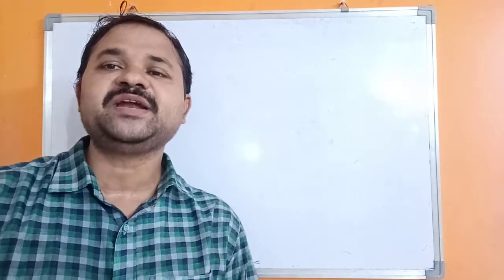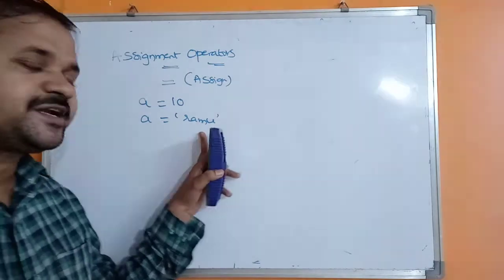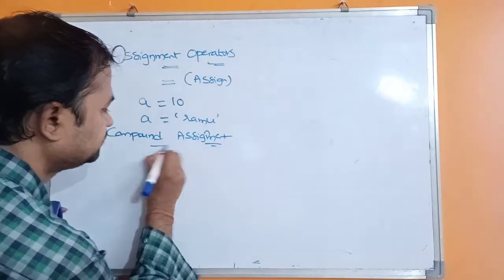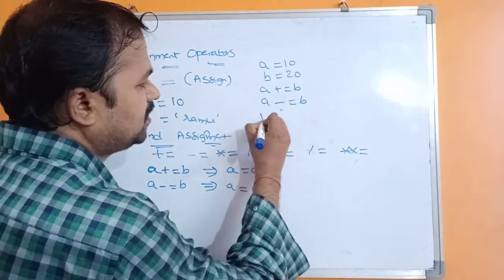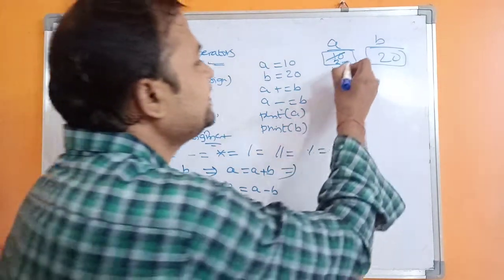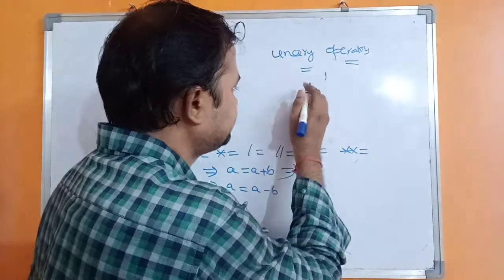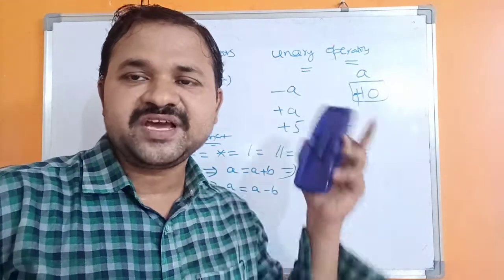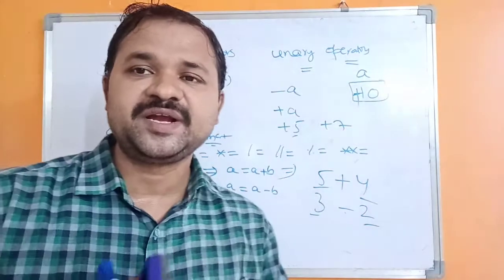Assignment and Unary Operators In Python Programming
OPERATORS
1. ARITHMETIC OPERATORS
2. RELATIONAL (COMPARISION) OPERATORS
3. UNARY OPERATORS
4. ASSIGNMENT OPERATORS
5. BITWISE OPERATORS
6. LOGICAL OPERATORS
7. MEMBERSHIP OPERATORS
8. IDENTITY OPERATORS